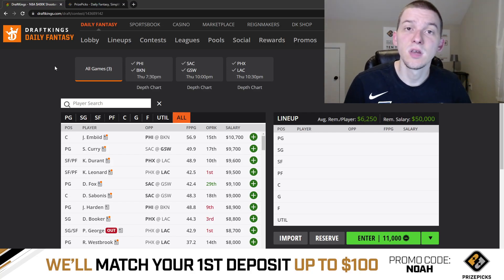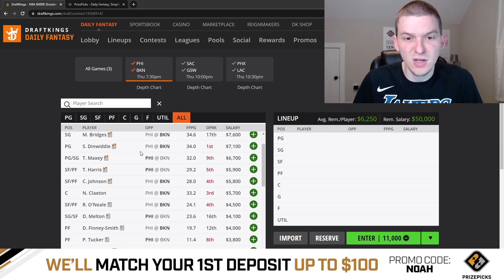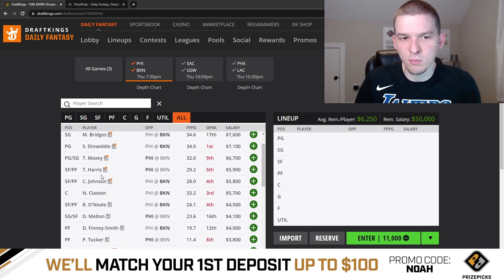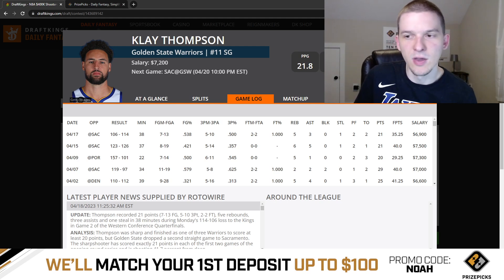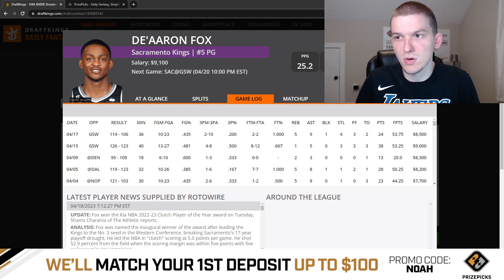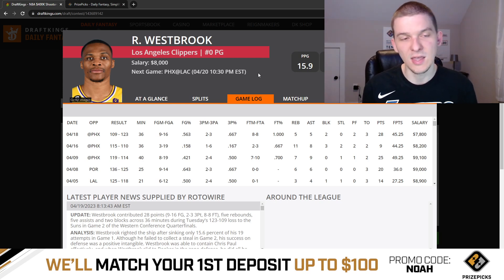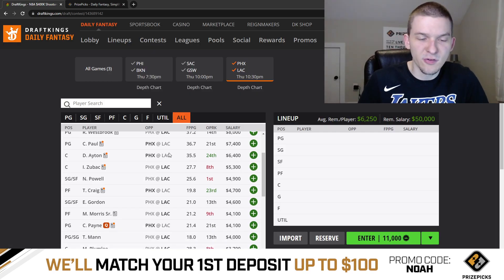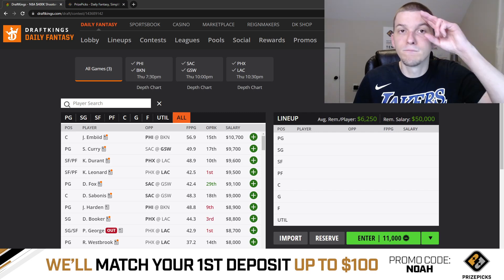DRAFTKINGS NBA PICKS | THURSDAY 4/20/23 | NBA DFS PICKS | NBA PLAYOFFS PICKS | NBA BEST BETS